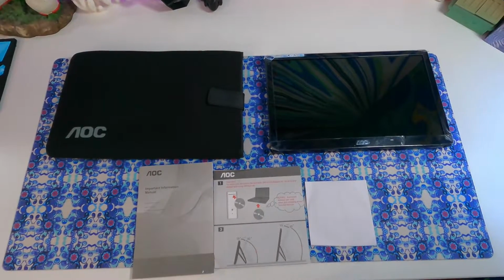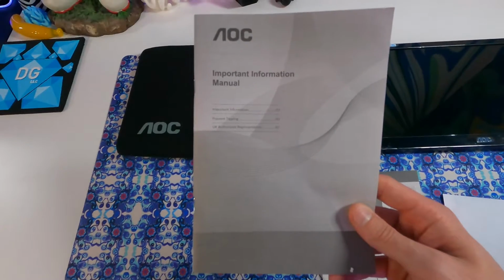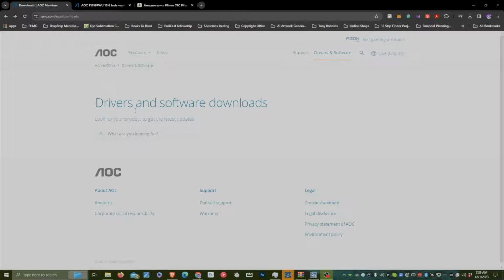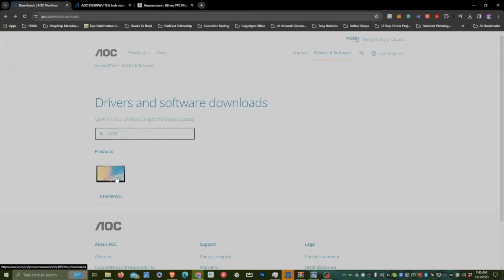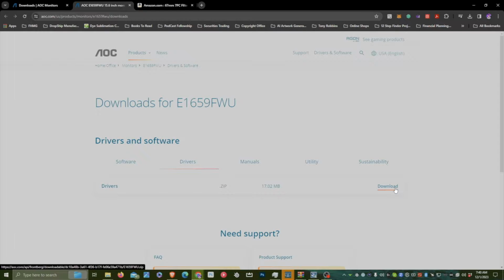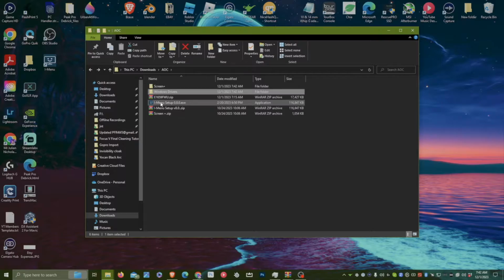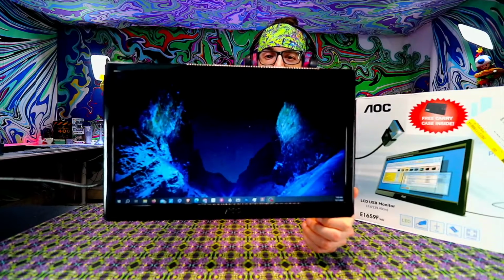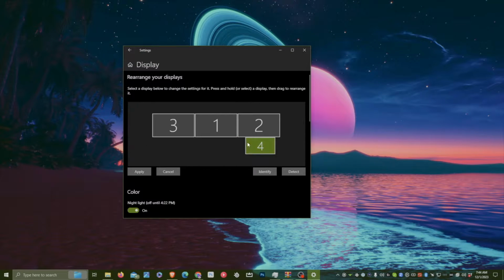Unboxing the AOC e1659Fwu Portable Monitor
AOC e1659Fwu 15.6-Inch Ultra Slim 1366x768 Res 200 cd/m2 Brightness USB 3.0-Powered Portable LED Monitor w/ Case Black

Shop Puffbro 3D Printing: Puffbro.etsy.com

- Video Chapters-
0:00 Intro
0:22 What's In The Box
0:34 Don't Have A CD Drive?
0:37 Download Drivers From Website
0:50 Installing Drivers
1:00 Ready To Plug in Your Monitor
1:06 Rearranging Monitors
1:14 Ready To Go & First Thoughts
1:34 SMASH
1:47 Stay Elevated!

Big Batch Edible Equipment Kit
Small Batch Edible Kit

PC Specs

OG Peak & Pro CCV Whip Attachment is Back! Overview & Function Testing OG & Pro! 1 Terp Test

Puffco Peak Pro Video List